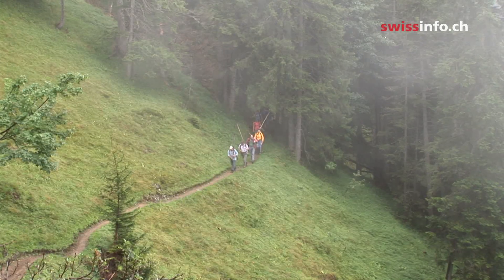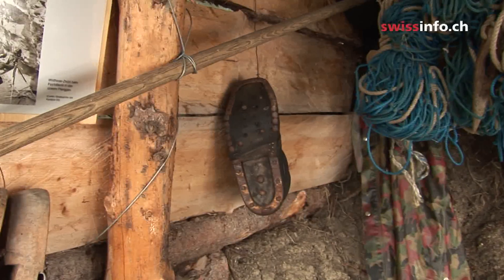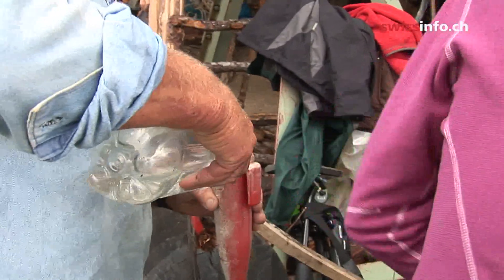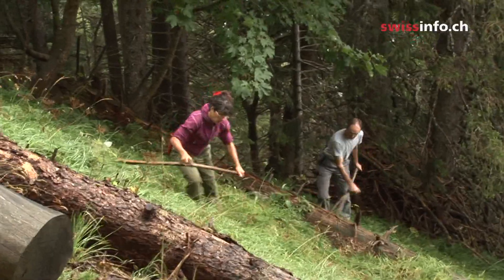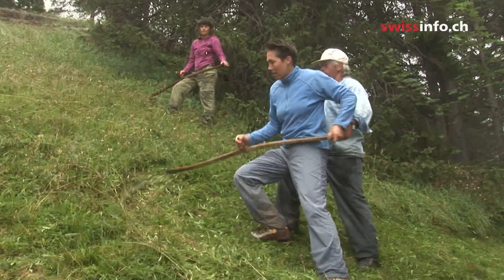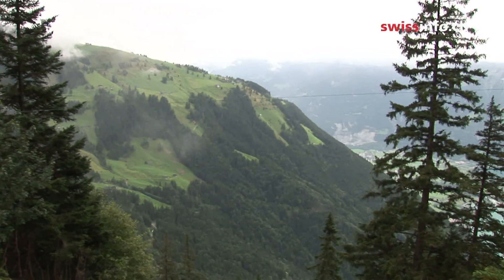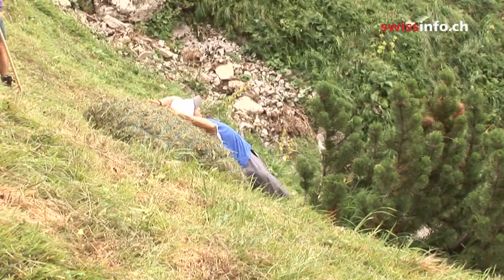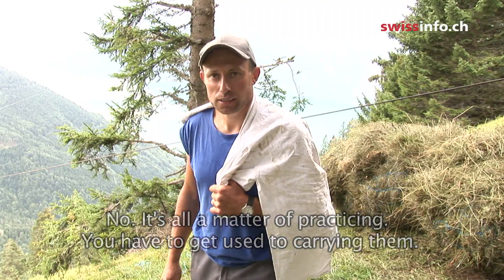Keeping ancient hay making tradition alive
The cantonal authorities in Uri, central Switzerland are trying to keep the tradition of hay making alive, because the hay not only provides winter fodder for livestock, but growing grass for hay in the high mountains encourages biodiversity and stops the pastures returning to forests. The canton organises an annual course for would-be haymakers. swissinfo joined the students on their adventure. (Julie Hunt, swissinfo.ch 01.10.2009)